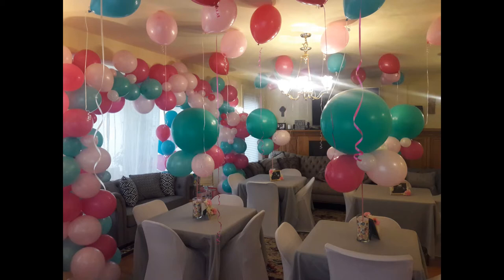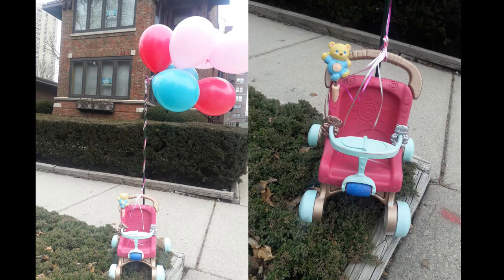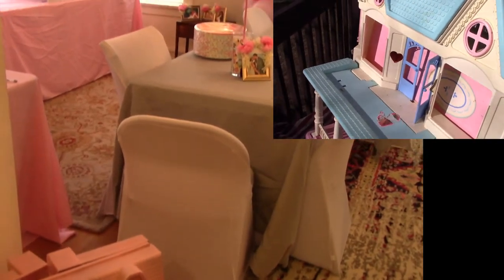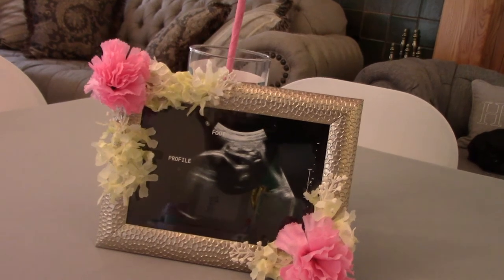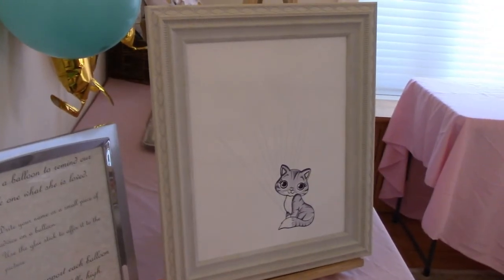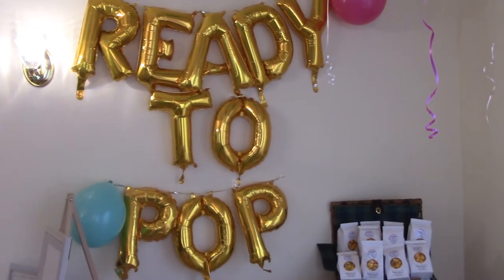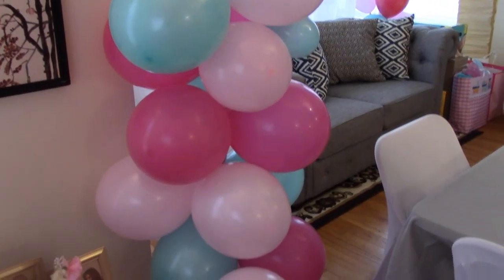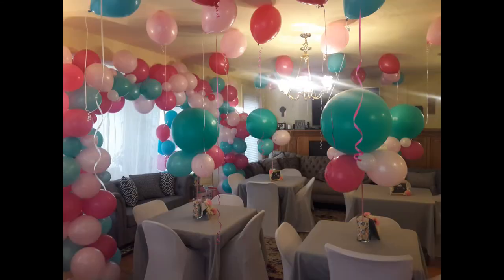Simply Lavish at Home: Ready To Pop Baby Shower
Coming into the home of my clients as I create an adorable shower to anticipate the arrival of her baby girl